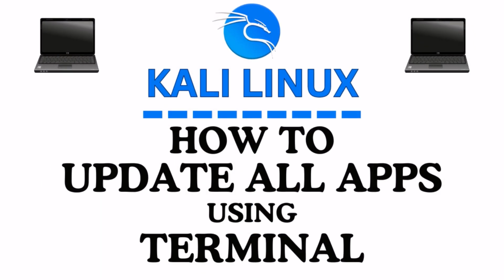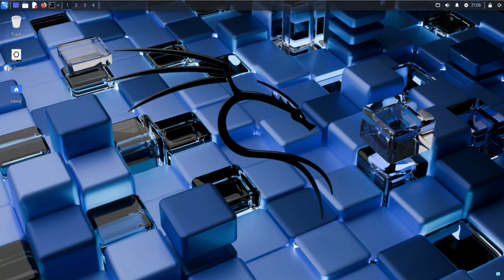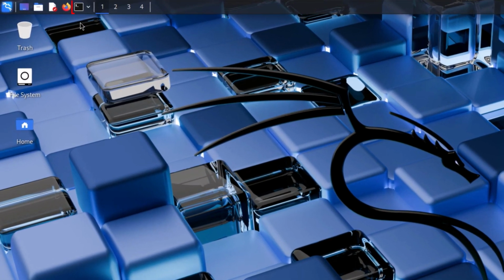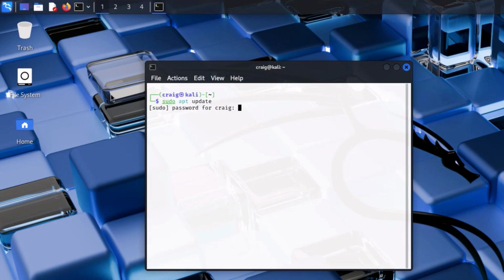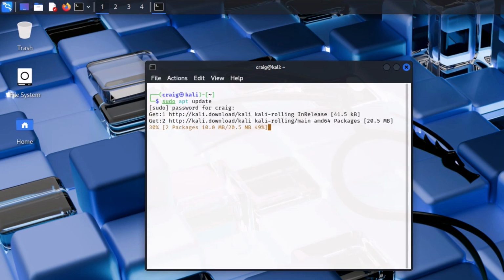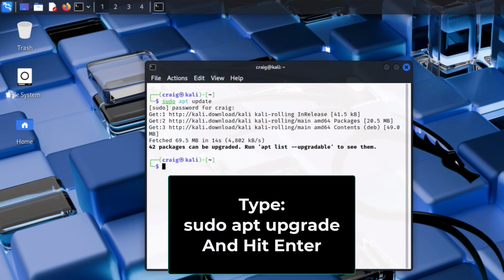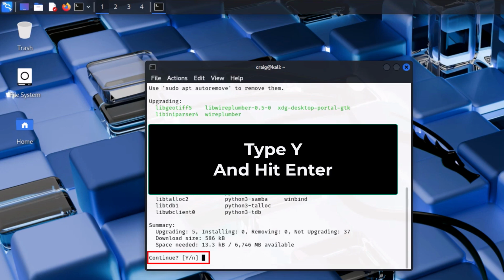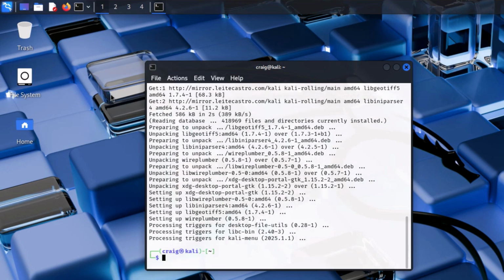How to Update All Apps at Once Using the Terminal in Kali Linux – Quick & Easy Guide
Keeping your Kali Linux system up to date is essential for security and performance. In this step-by-step tutorial, I’ll show you how to update all installed applications at once using the terminal. With just a few simple commands, you can ensure that your system and tools are running the latest versions, keeping your penetration testing environment optimized and secure.

Simple Steps
1. Open the terminal.
2. Run the following command to update the package list, ensuring you have the latest information on available updates: sudo apt update
3. Enter your password if prompted, and press Enter.
4. Run the following command to upgrade all installed packages to the latest versions: sudo apt upgrade
5. You may be asked to confirm the upgrade process by typing Y and pressing Enter.

Chapters
0:00 How To Update All Apps At Once Using The Terminal In Kali Linux
0:27 Open The Terminal
0:37 Run The Command sudo apt update And Hit Enter
0:47 Type Your Password And Hit Enter
1:04 Type The Command sudo apt upgrade And Hit Enter
1:19 Type y To Continue And Hit Enter